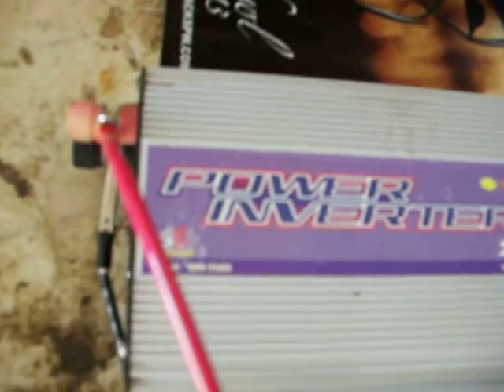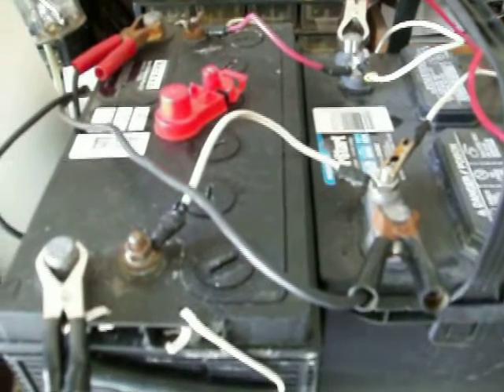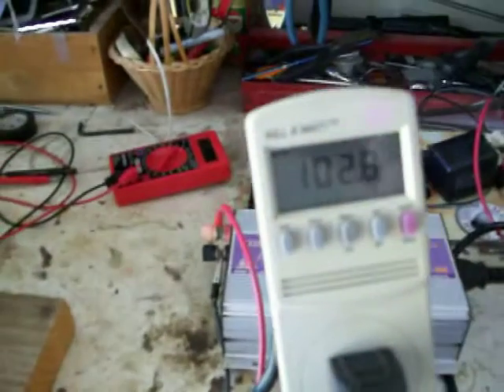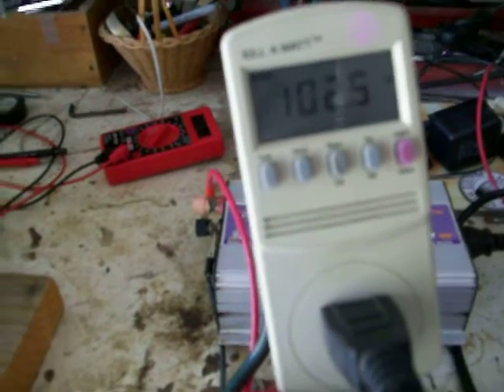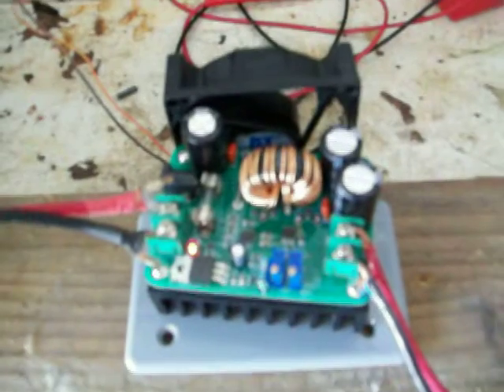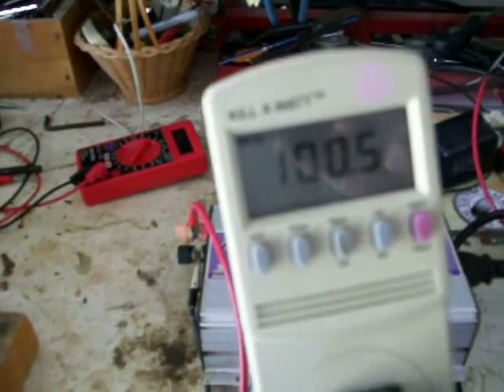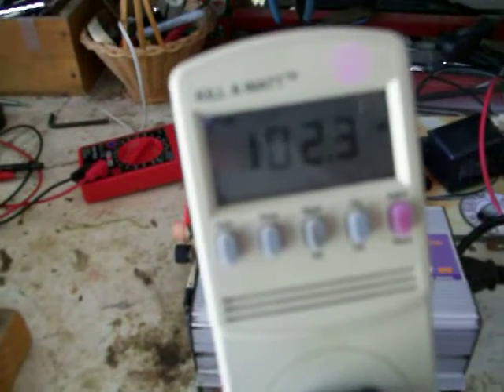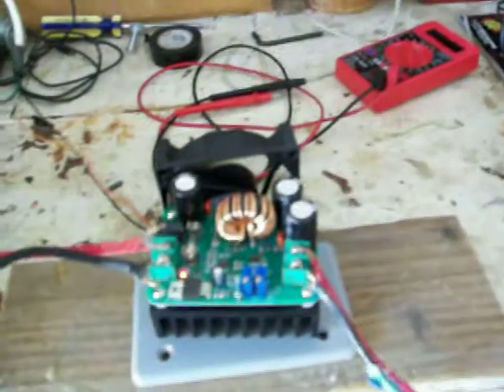Grid Tie Inverter using dc to dc power booster with 12 volt batteries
Here is my new setup to run my grid tie inverter 24/7 off batteries and solar panels
getting about 100 watts  I'am turning volts into 15 volts to run my inverter.  Keeping  the dc to dc power booster cool with a pc case fan
ebay dc to dc booster